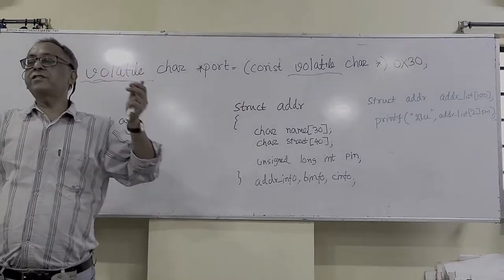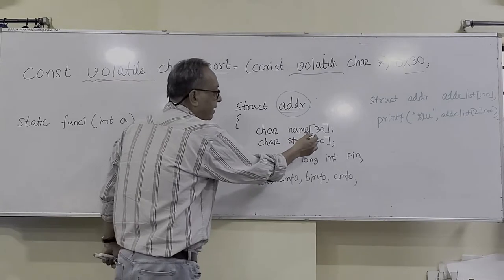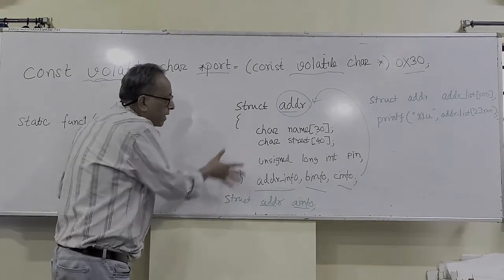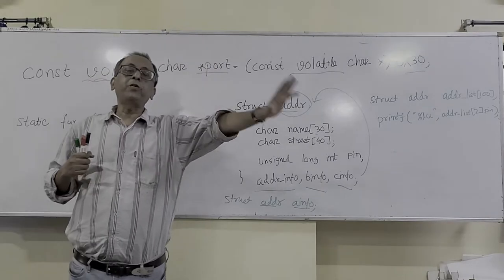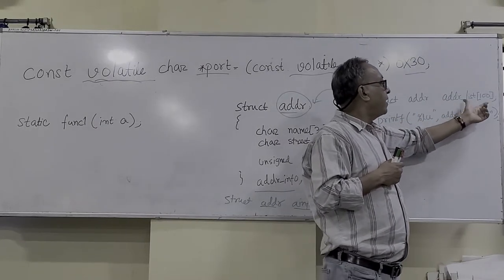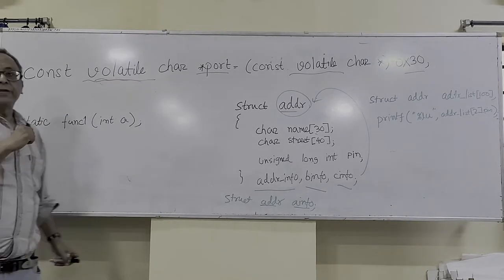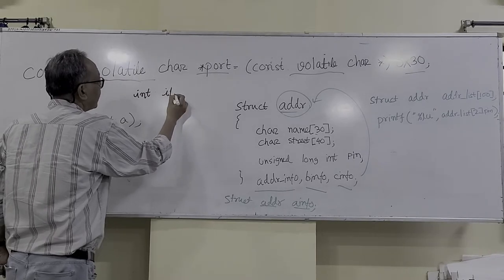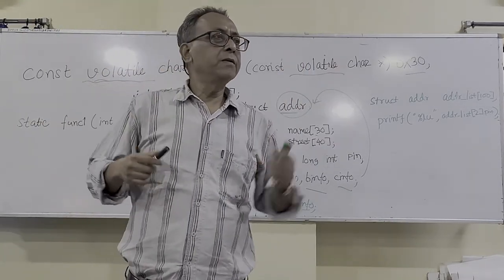Volatile keyword in C programming, static declaration before function for callable from same file.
In commputer programming, particularly in the C, C++, C#, and Java programming languages, the volatile keyword indicates that a value may change between different accesses, even if it does not appear to be modified. This keyword prevents an optimizing compiler from optimizing away subsequent reads or writes and thus incorrectly reusing a stale value or omitting writes. Volatile values primarily arise in hardware access (memory-mapped I/O), where reading from or writing to memory is used to communicate with peripheral devices, and in threading, where a different thread may have modified a value.

Static function in C

In this topic, we will discuss the static function in the C programming language. By default, every function is declared as global that can be accessed anywhere inside a program. The static keyword is used before the function's name to make any function as the static function. And the scope of the static function in C is limited to its object files or only a program. It means that the static function is only visible to its program files and restricts other files or programs from accessing the static function.